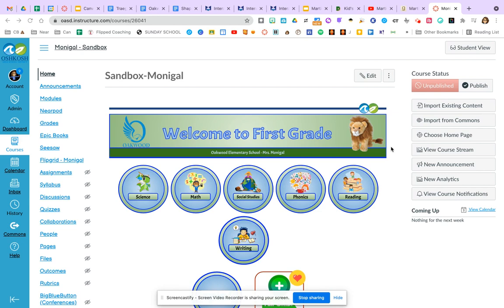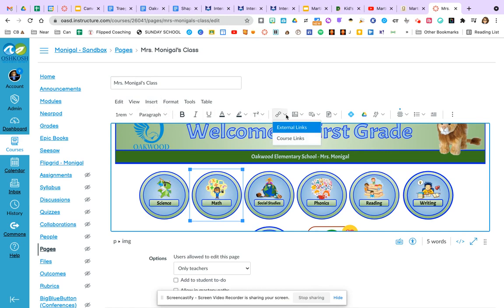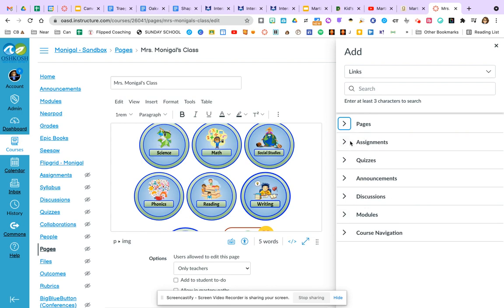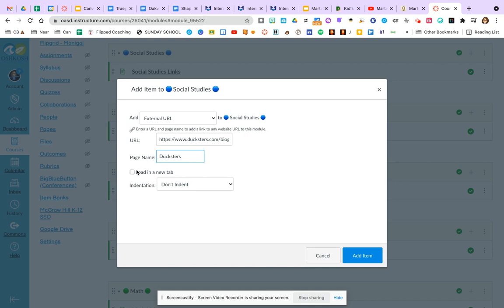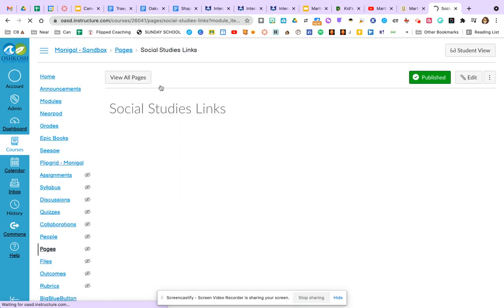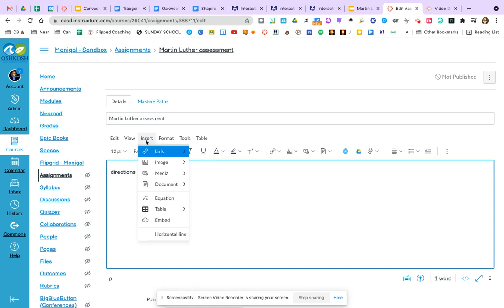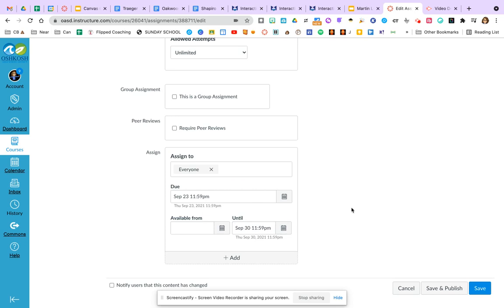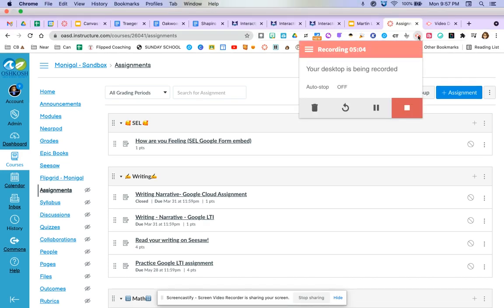Modules vs Pages in Canvas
This video will show how module view and page view differ when kids are navigating Canvas. You also might find this handy in deciding whether you want your buttons to open up to modules or to a 'landing' page.